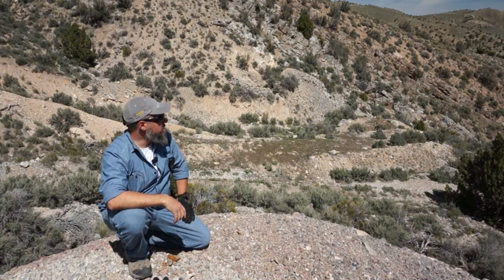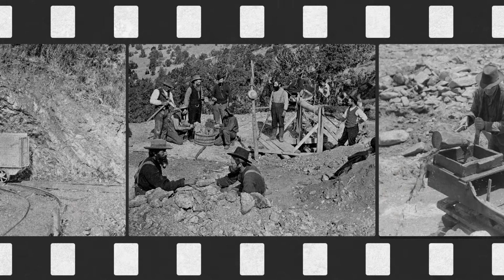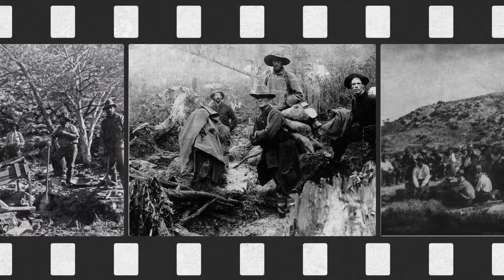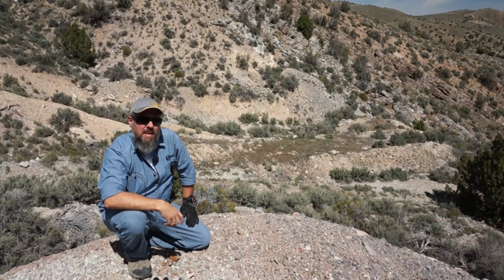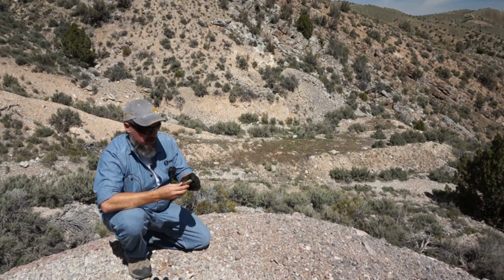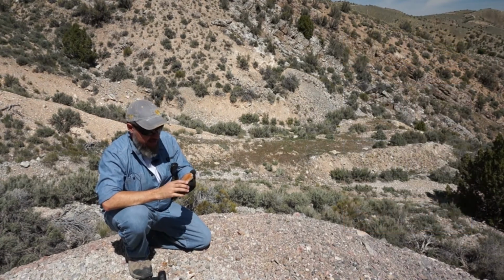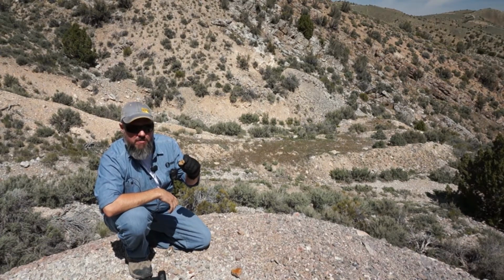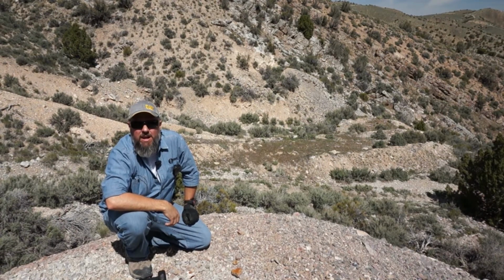How to Find Gold - Mining 101 - Gold Rush Expeditions - 2015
Today on Gold Rush Media Corey goes over the many aspects of finding and working Gold.